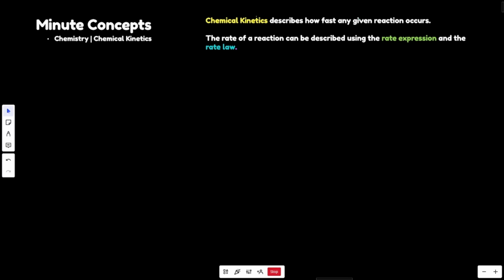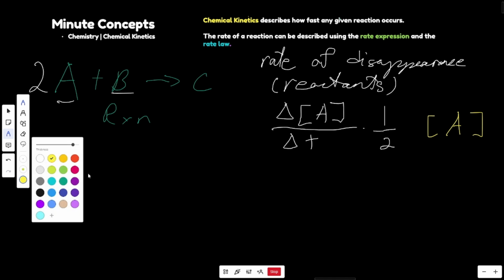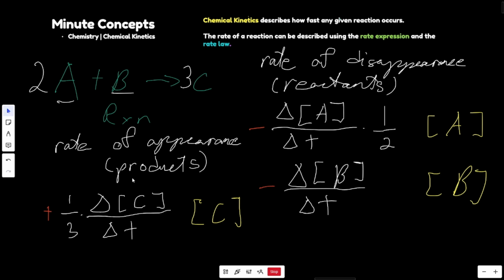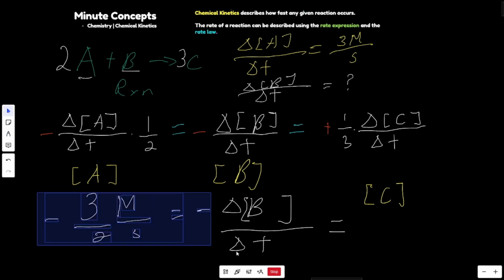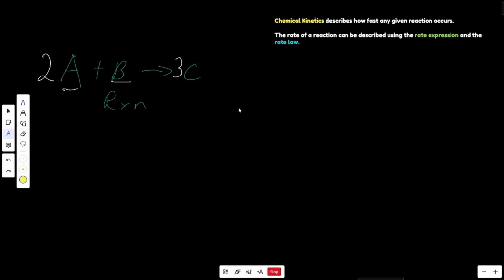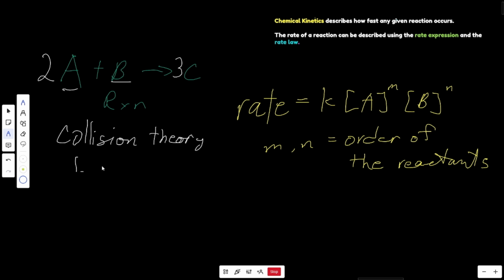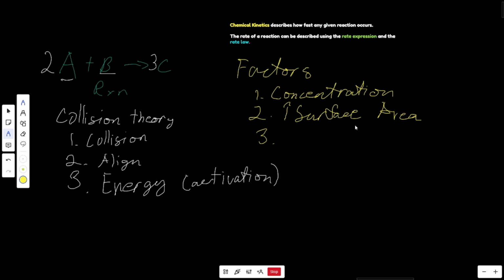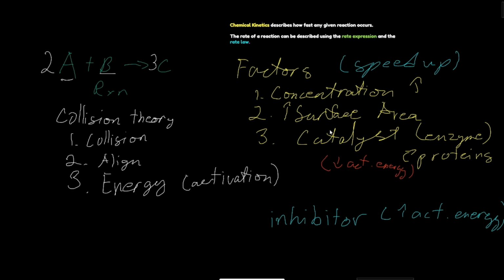In-Depth Concept: Chemical Kinetics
Hello everyone! Welcome to our In-Depth Concept on  Chemical Kinetics. Good luck everyone, and I hope you all learn something new!

Minute Reminder!!